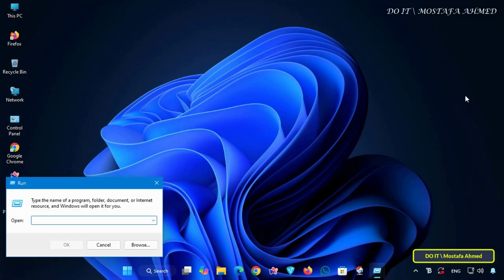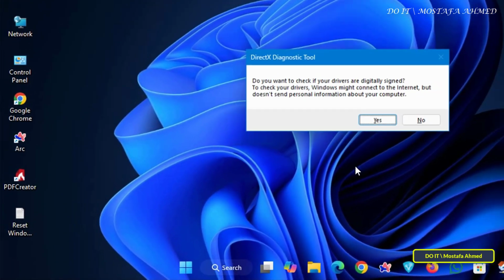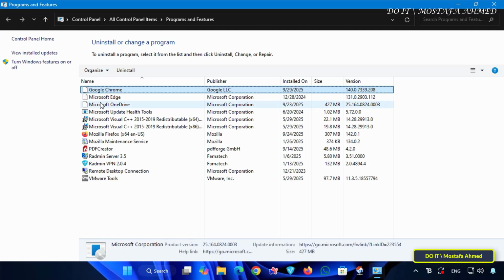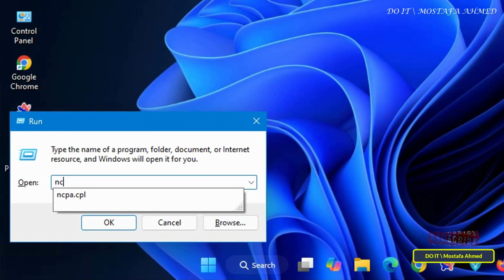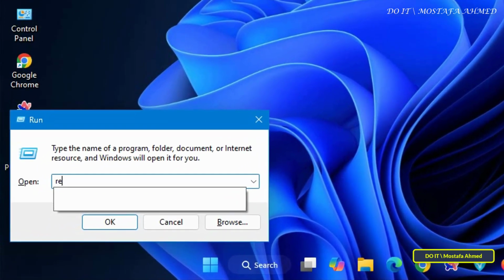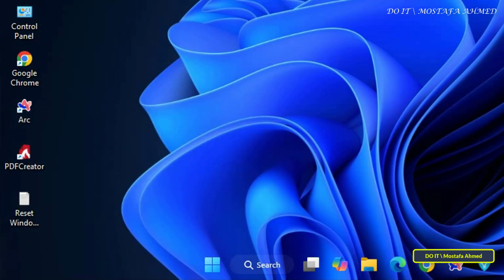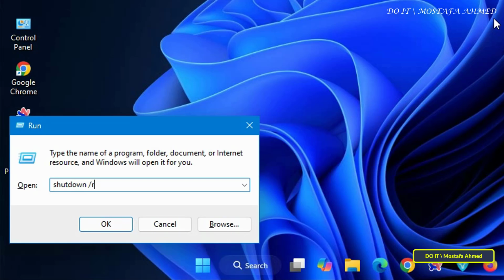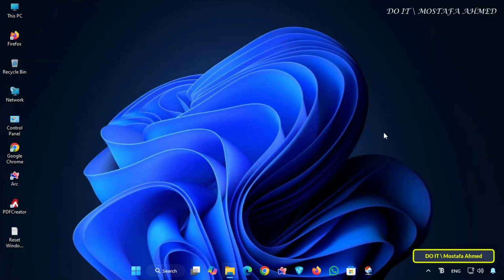Unlock Hidden Windows 11 Tools with These Essential Shortcuts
In this video, we explore the most important Windows 11 Run commands and shortcuts that every user should know.✅
➡ These commands help you quickly access system tools, settings, and utilities without searching through menus, saving you time and making your workflow much faster.👍
➡  these shortcuts give you direct access to powerful Windows features.👍

appwiz.cpl ➡ Programs and Features
dxdiag ➡ DirectX Diagnostic Tool
eventvwr.msc ➡ Event Viewer
recent ➡ Recent Files
control ➡ Control Panel
services.msc ➡ Services Manager
devmgmt.msc ➡ Device Manager
diskmgmt.msc ➡ Disk Management
ncpa.cpl ➡ Network Connections
calc ➡ Calculator
mstsc ➡ Remote Desktop
osk ➡ On-Screen Keyboard
charmap ➡ Character Map
regedit ➡ Registry Editor
cleanmgr ➡ Disk Cleanup
mrt ➡ Malicious Software Removal Tool
resmon ➡ Resource Monitor
perfmon.msc ➡ Performance Monitor
msinfo32 ➡ System Information
desk.cpl ➡ Display Settings
dccw ➡ Display Color Calibration
firewall.cpl ➡ Firewall Settings
logoff ➡ Log off
shutdown /s ➡ Shutdown
shutdown /r ➡ Restart
psr ➡ Problem Steps Recorder
timedate.cpl ➡ Date and Time
powercfg.cpl ➡ Power Options
winver ➡ About Windows
C: D: E: ➡ Open drives directly

By mastering these Run commands, you can save time, troubleshoot problems, and unlock hidden features in Windows 11. ✔

Chapters
00:00 - Intro: Why mastering Run commands boosts your Windows productivity
00:40 - How to open the Run box using shortcuts and menus
00:58 - System Monitoring: `taskmgr`, `msconfig`, and `resmon`
02:11 - Hardware & Drivers: `dxdiag`, `devmgmt.msc`, and `diskmgmt.msc`
02:40 - File & Event Access: `recent` and `eventvwr.msc`
03:30 - Control & Software: `appwiz.cpl`, `control`, and `services.msc`
05:22 - Network & Remote: `ncpa.cpl` and `mstsc`
06:01 - Tools & Accessibility: `calc`, `osk`, and `charmap`
06:54 - Maintenance & Security: `regedit`, `cleanmgr`, and `mrt`
08:21 - Display & System Info: `msinfo32`, `desk.cpl`, and `dccw`
09:18 - Security & Power: `firewall.cpl` and `powercfg.cpl`
10:10 - Advanced Logging & Support: `psr` and `winver`
11:10 - Quick Drive Access: Navigating C: and D: drives via Run
11:32 - Outro and channel subscription call

How to use Windows Run commands to save time
Most important commands for Windows
Best Windows 11 shortcuts and commands for faster access
Windows administrative commands
Windows 11 run commands
Important Run Commands
Run Commands Windows 11
Important run commands in Windows 11
How to open Task Manager using shortcuts and commands
Beginner guide to Windows administrative tools and commands
Step by step tutorial on using Windows Run commands
Commands to manage programs, settings, and system info in Windows
Quick Windows shortcuts to troubleshoot and optimize performance
How to access Event Viewer logs using eventvwr.msc
Tips and tricks with Windows shortcuts for productivity
Windows 11 Time Saving Tricks
Windows 11 Advanced Shortcuts
Windows 11 Control Panel Shortcut
Windows 11 Device Manager Shortcut
Windows 11 Registry Editor Shortcut
Windows 11 Disk Management Shortcut
Recent Command Windows 11
Windows 11 hidden shortcuts
Windows 11 Troubleshooting Tools
Windows advanced run commands
Windows 11 IT admin commands
Control panel run command Windows 11
Task manager run command Windows 11
Disk management run command Windows 11
Network connections run command Windows 11
Device manager run command Windows 11
Registry editor run command Windows 11
Fisplay settings run command Windows 11
Firewall settings run command Windows 11
Power options run command Windows 11
Windows 11 shortcut keys and commands
Windows 11 productivity shortcuts
Useful Windows commands every user should know
Run dialog commands for faster Windows troubleshooting
Recent command to access recently opened files in Windows
Hidden Windows commands that save time and effort
Best run shortcuts Windows 11
Windows 11 tips and tricks run commands